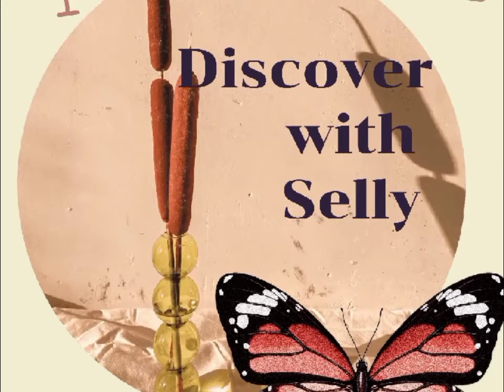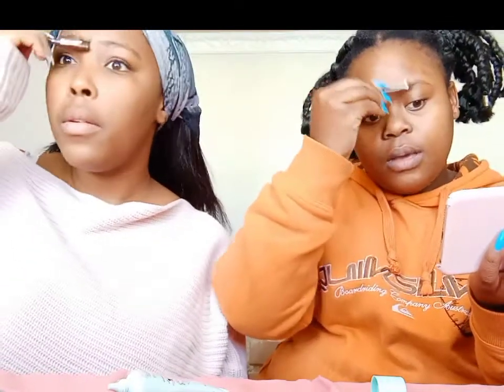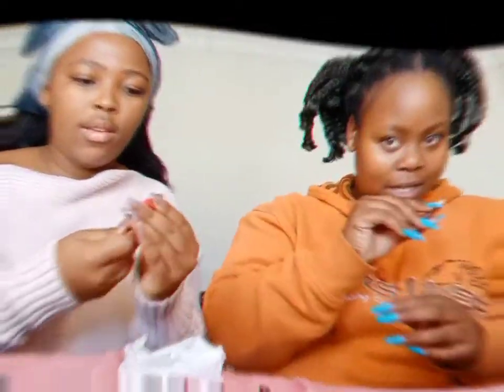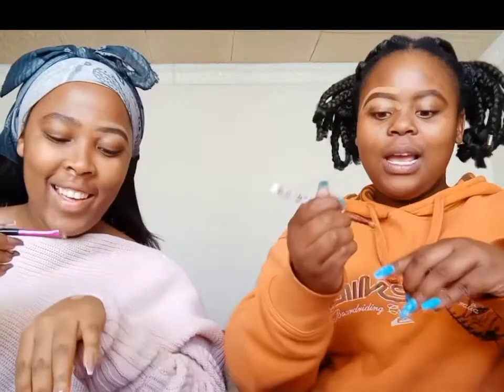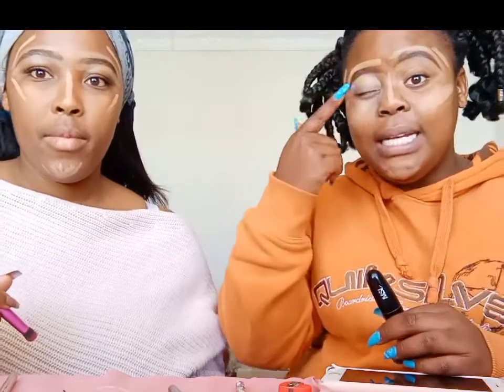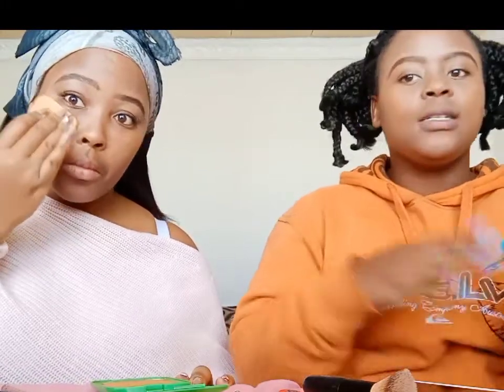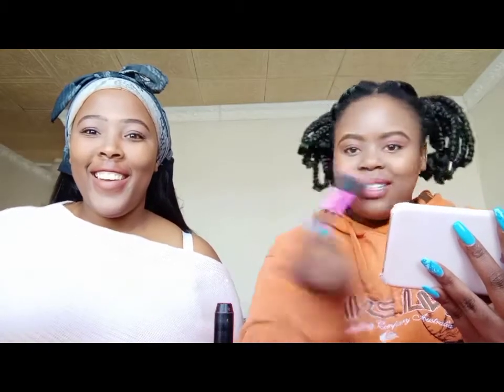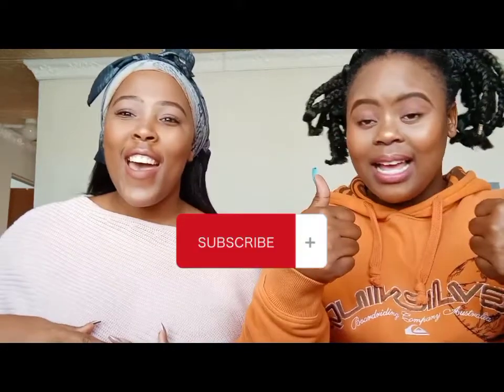Discover a skill: Learning how to do makeup + talks on Beauty standards and confidence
On this segment I learn how to apply basic make up , debunked some stereotypes on makeup,discussed how we feel about social beauty standards and how to be confident.